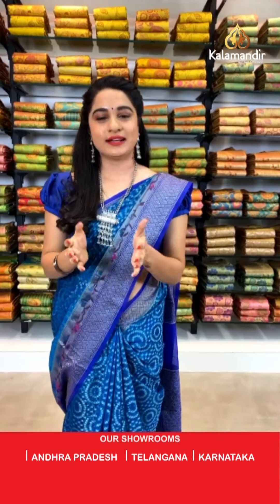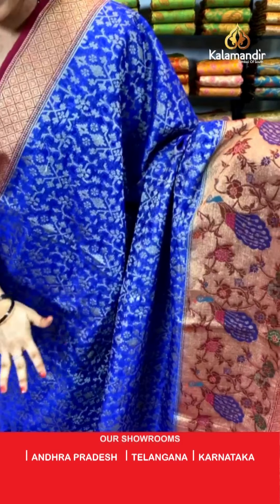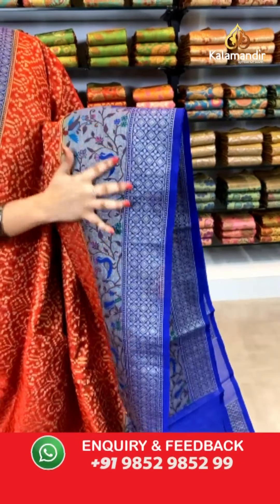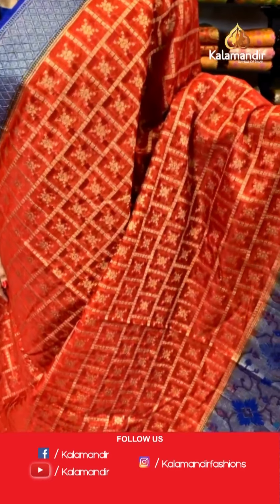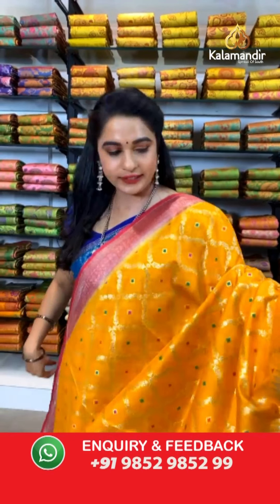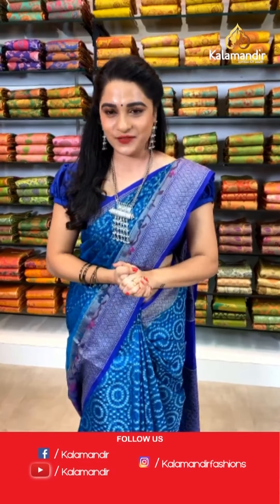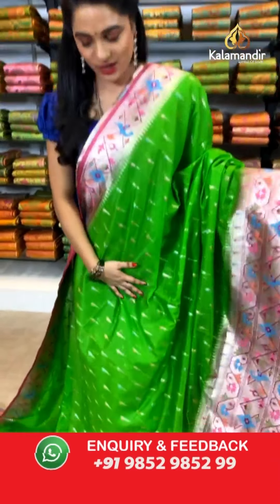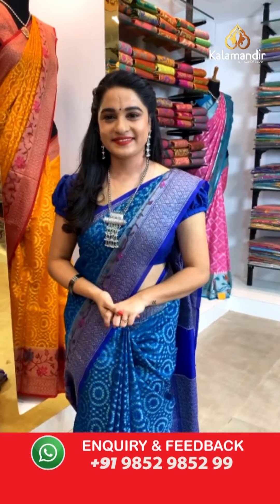Kathan with Paithani Border Sarees at Flat 30% OFF For 24HRS Only | Kalamandir Sarees LIVE